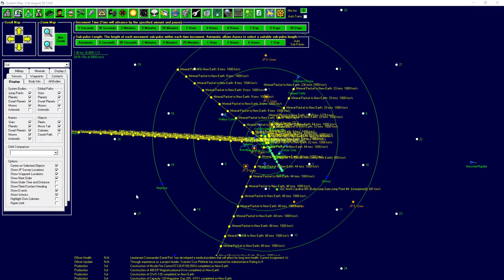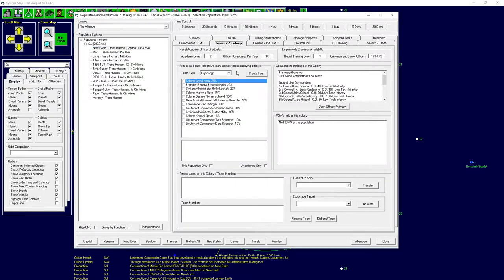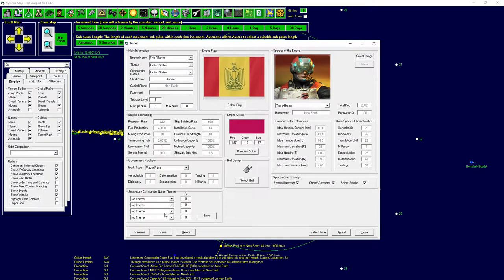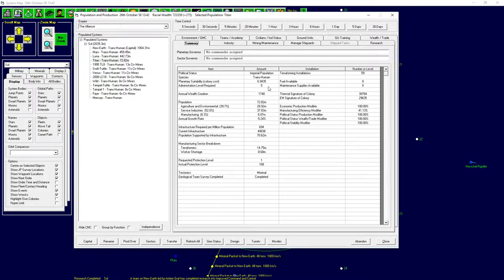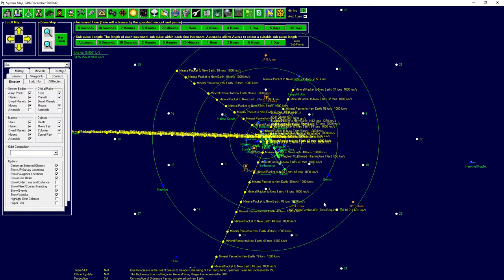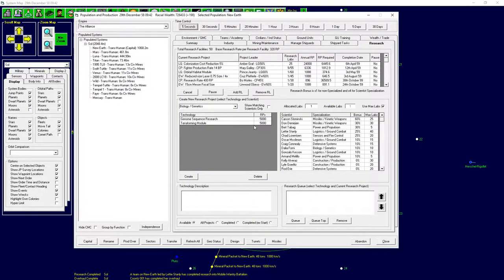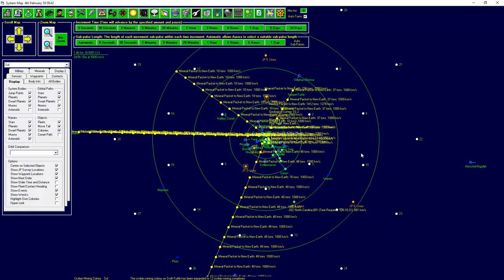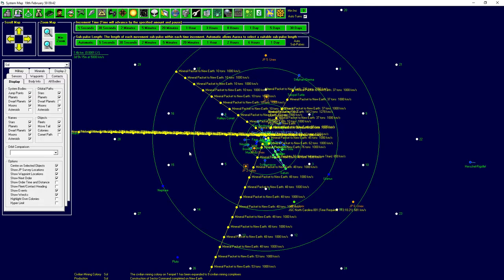Aurora 4x - The Alliance 22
During the third World War new minerals have been discovered. These minerals defied the laws of physics in ways never seen before. Small use of those minerals have been applied during the war but the true potential has still to be unlocked.

In this Let's Play I will be looking at Aurora 4x, a free 4x space game. The graphics might look like boring but underneath lies an amazing game. I am not the most proficient player but together we will create a fun game.

I would like to ask the viewers to help me to make this universe more lively. Create some character and role play with me!

Please use this Reddit because the forum and wiki are overloaded at the moment

Glorious music by: Stellardrone